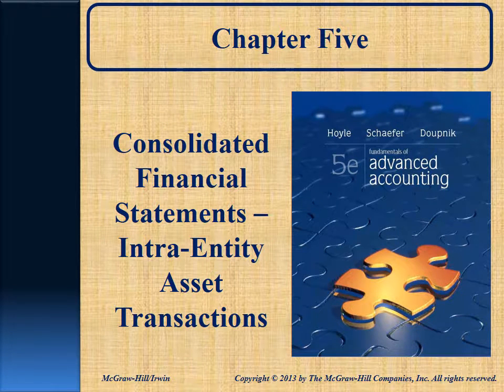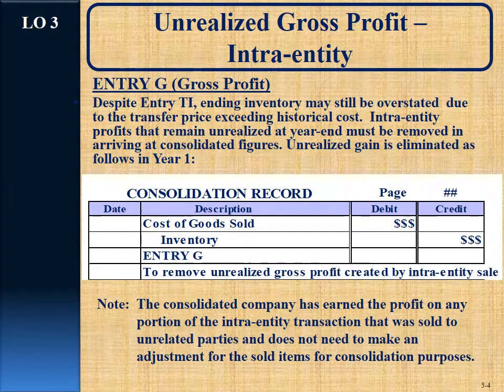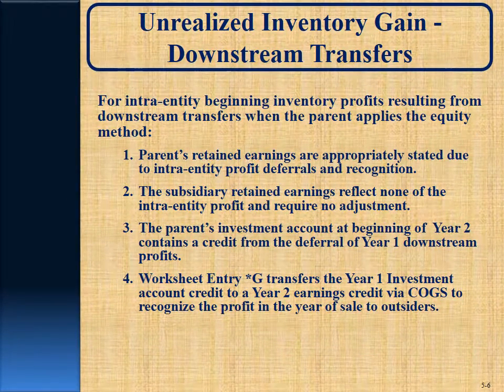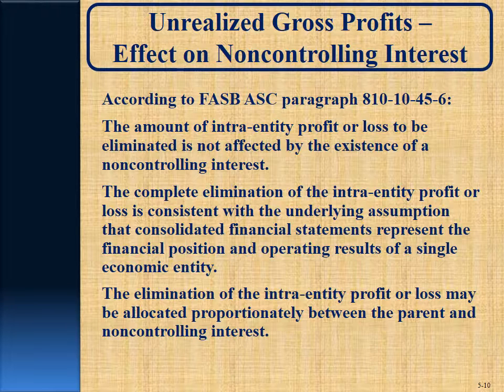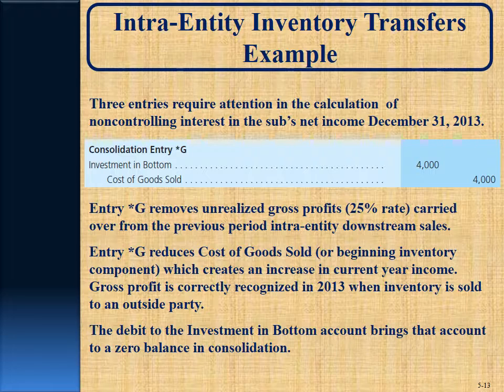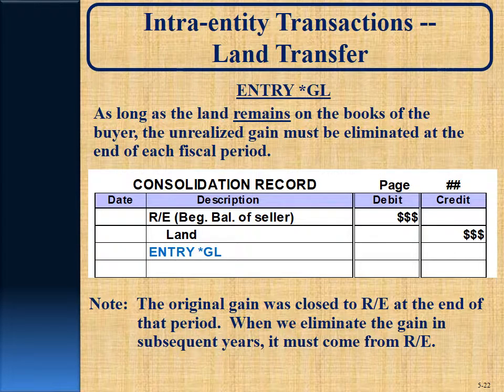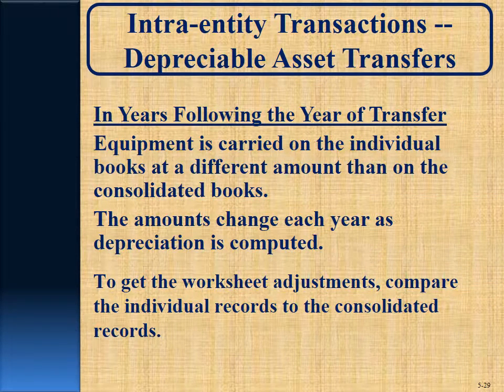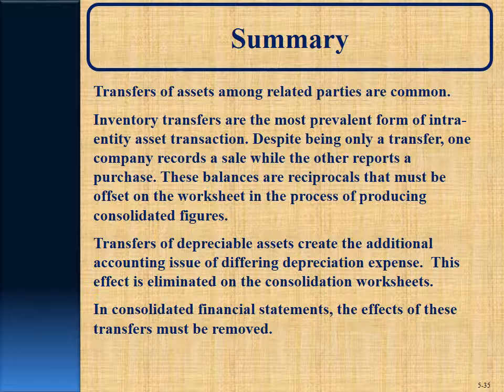acc 440 chapter 5 ldunn